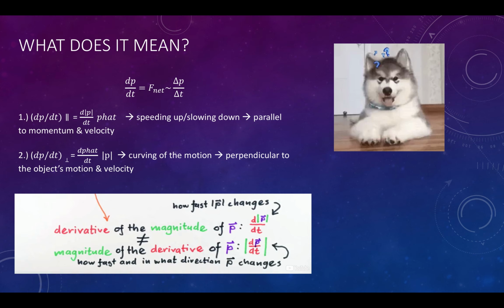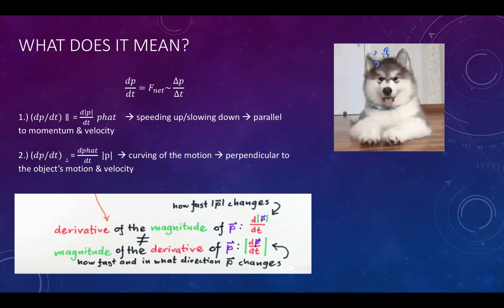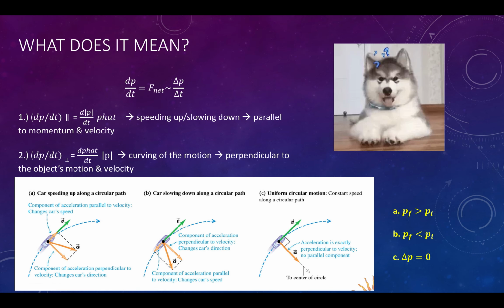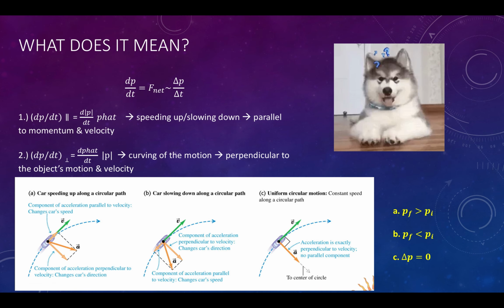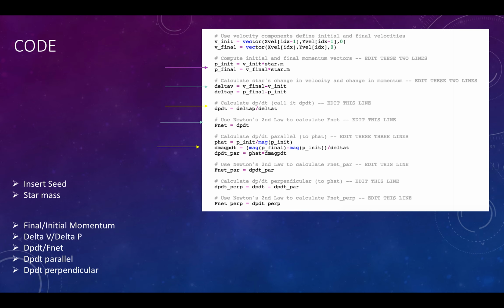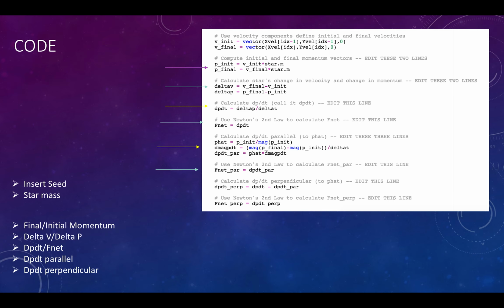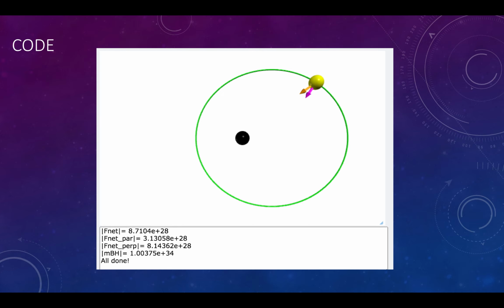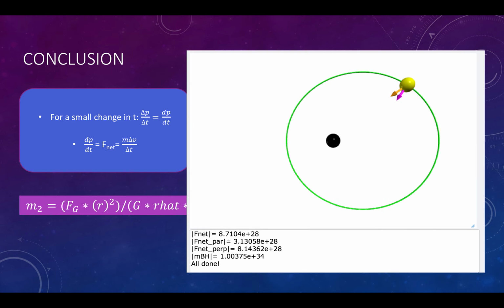Lab Video #3: Determining the Mass of a Black Hole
Physics 2211 Section N Lab W01